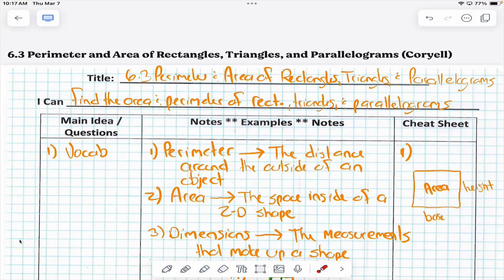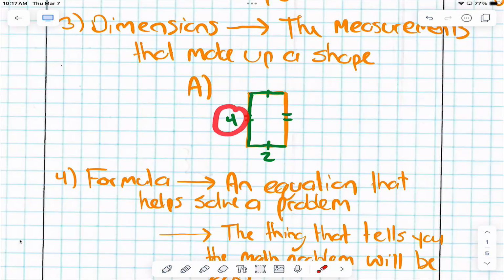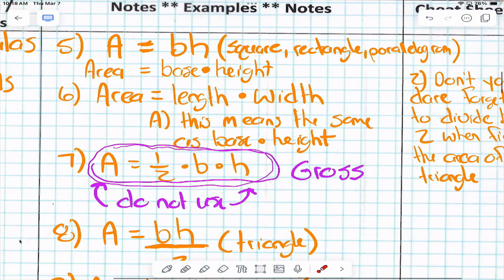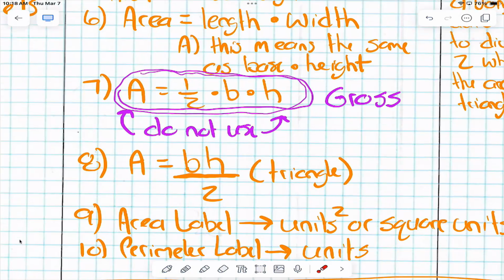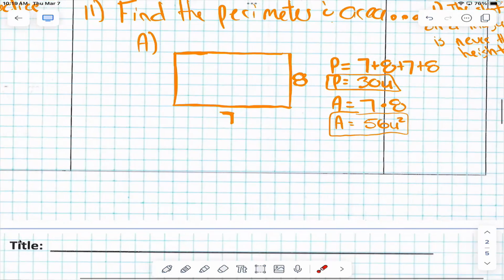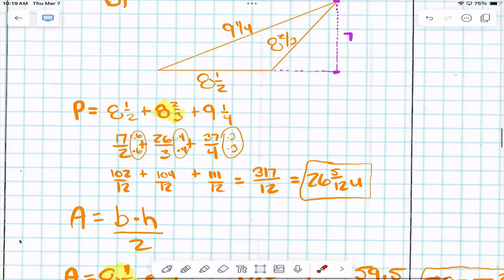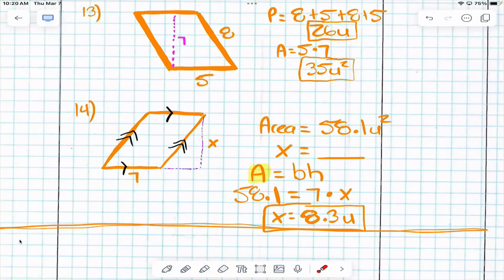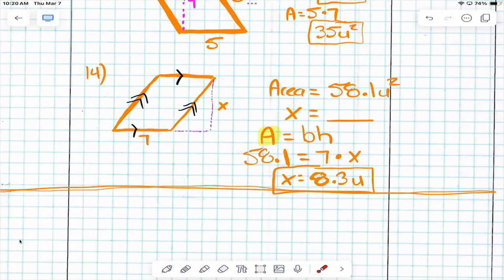6.3 Perimeter and Area of Rect/Tri/Parall (Coryell)